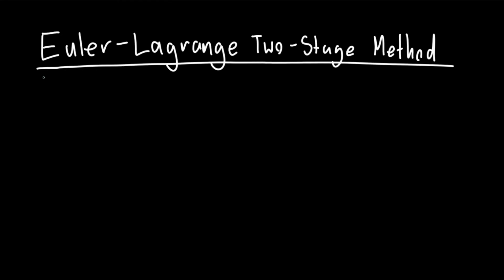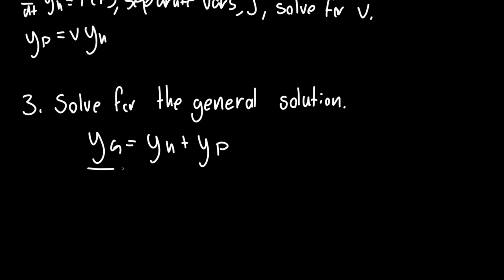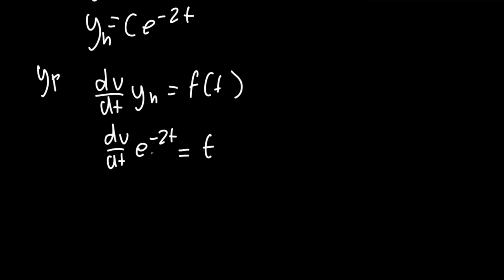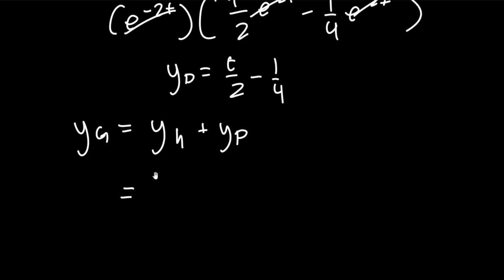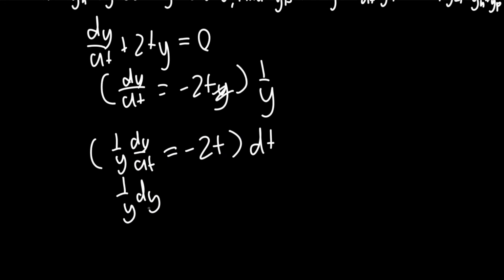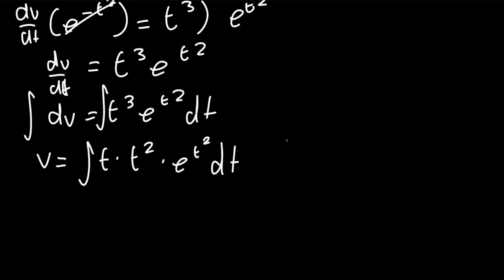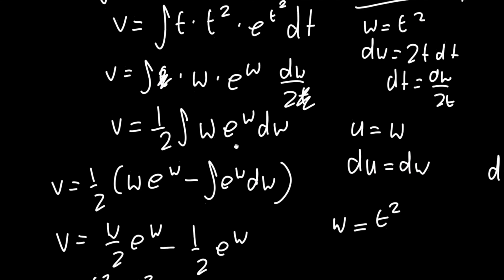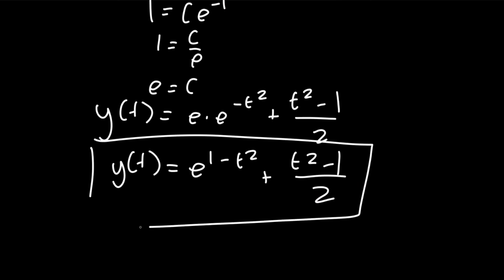The Euler Lagrange Two Stage Method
The Euler Lagrange Two Stage Method. I didn't see too many videos covering this topic, so I decided to make my own. Apologies for some stammers, stutters, & trip-ups. Also apologies for my bad handwriting, I was trying to be quick and sometimes my pen didn't pick up some of my movements.

0:00 Introduction
1:58 Example 1
7:19 Example 2